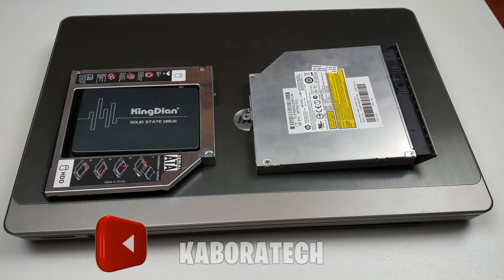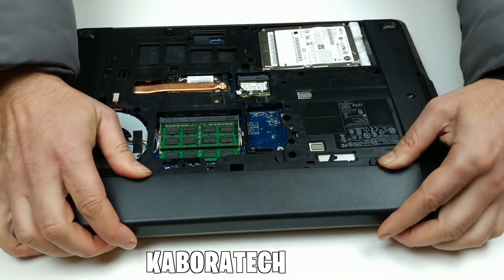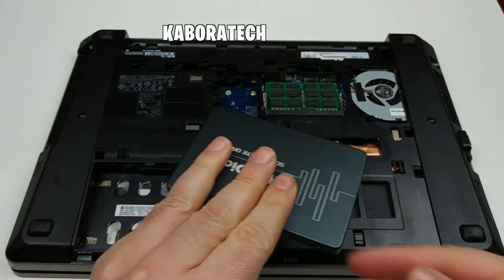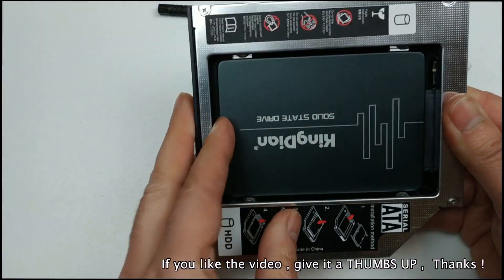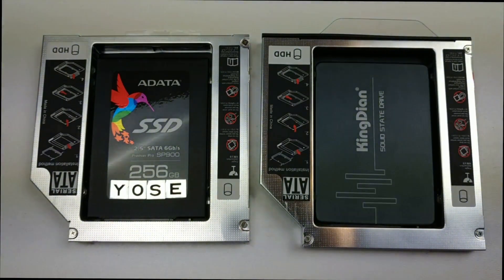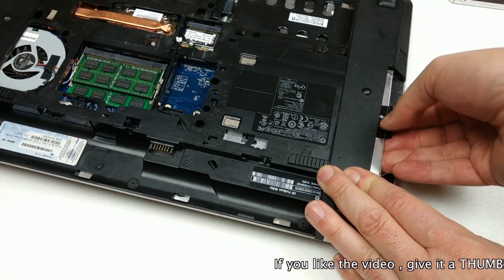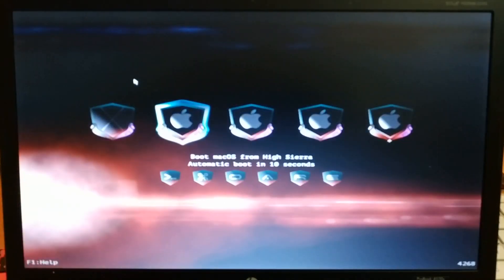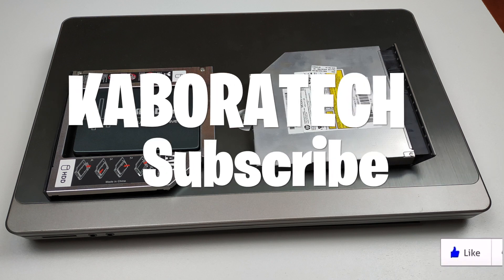Replace your Optical Drive with a 2nd HDD/SSD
How to Upgrade Your Laptop DVD Drive for a HDD or SSD
Install A Hard Drive Or SSD In Your Notebook's Optical Bay
Laptop upgraded bay
2nd Hard Disk Drive Caddy SATA 12.7MM (0.5 inch) for Laptops
Replacing DVD slot with SSD
Replacing DVD slot with HDD
HDD + SSD: Replacing Your DVD/Optical Drive With an SSD or HDD
Laptop hdd + ssd upgrade install Replace DVD with HDD module bay
installation - Can I install a SSD drive in my DVD drive slot
Using Caddy to replace Optical drive with HDD and installing SSD
SSD caddy replacing optical drive